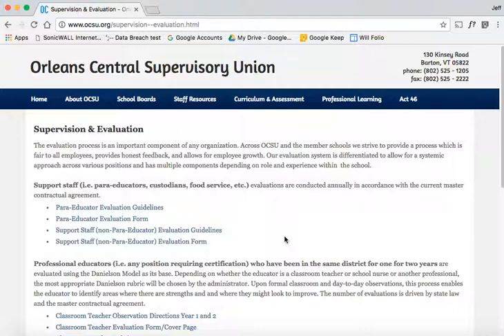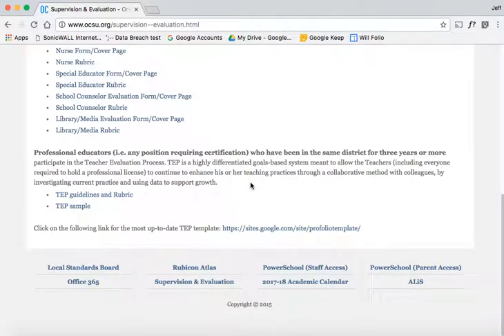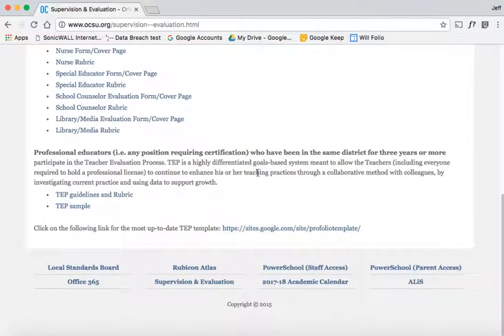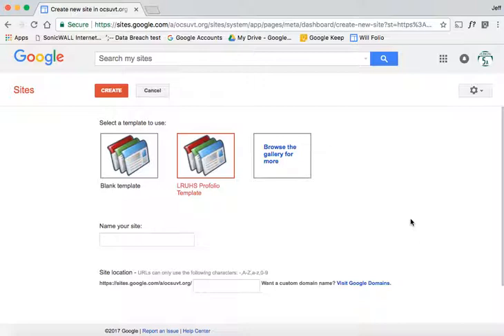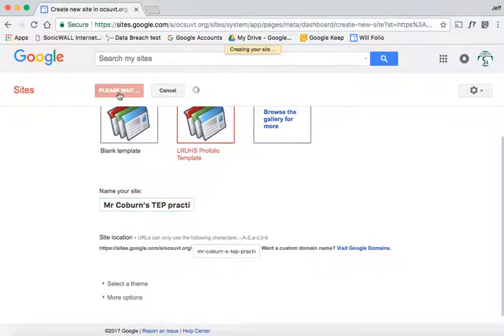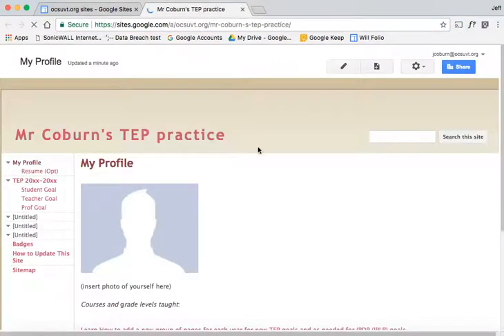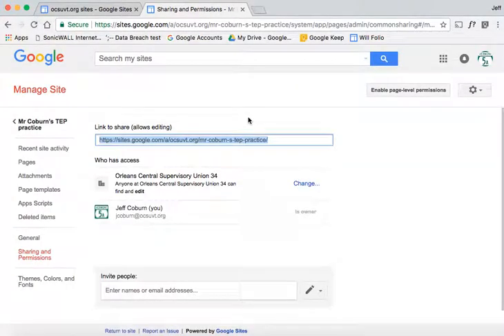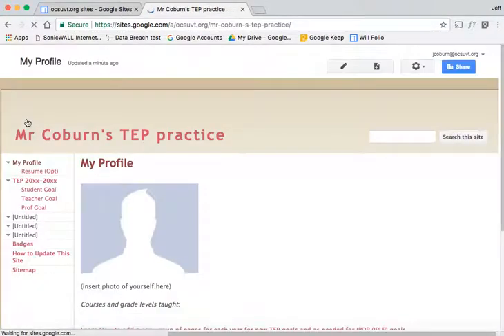Setting up TEP (Teacher Evaluation Process)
This video describes how to setup your TEP from scratch.  It also references how to edit your pages and share you TEP once it is completed.  Sites referenced in the video include: